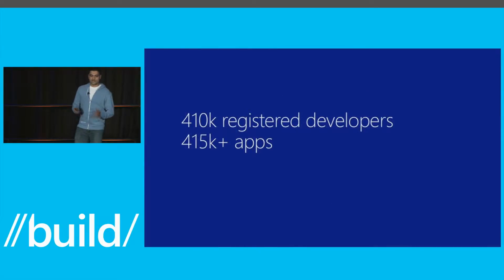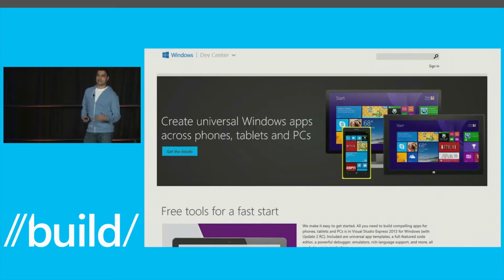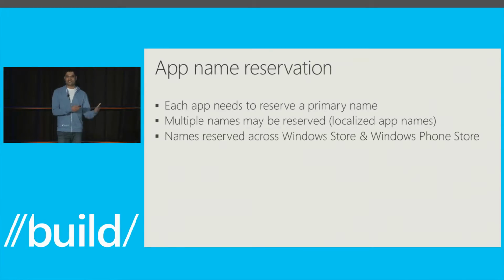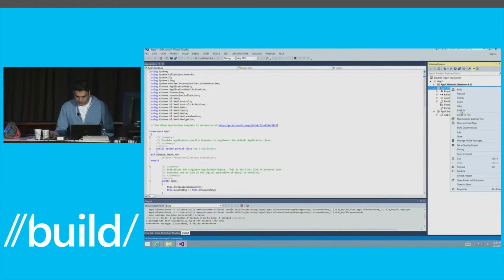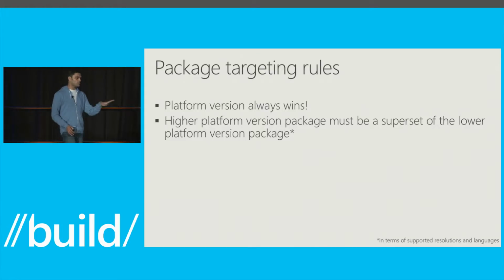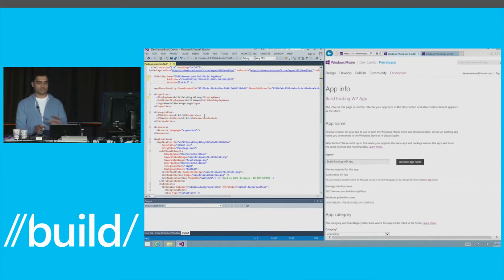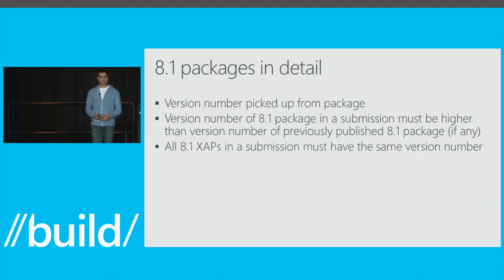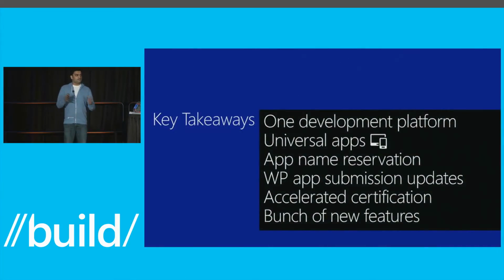Build 2014 Windows Phone and Windows Dev Center and App Submission Deep Dive